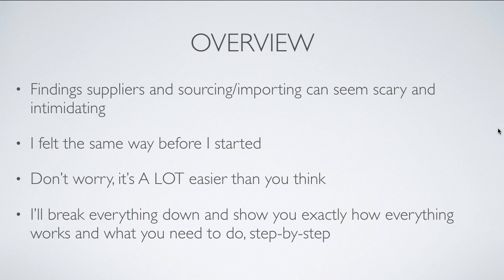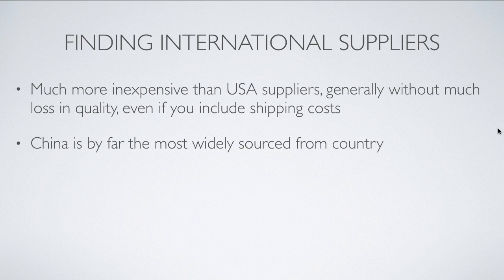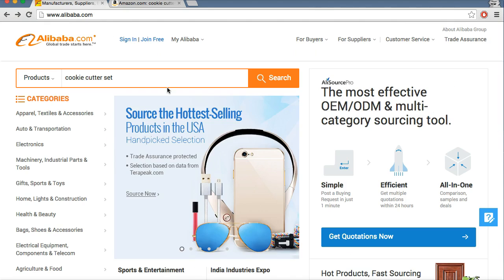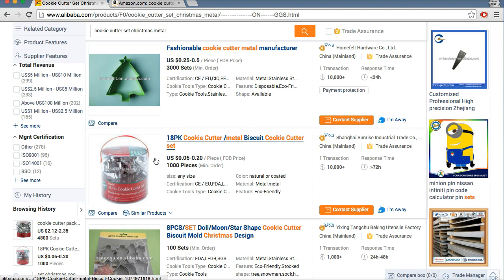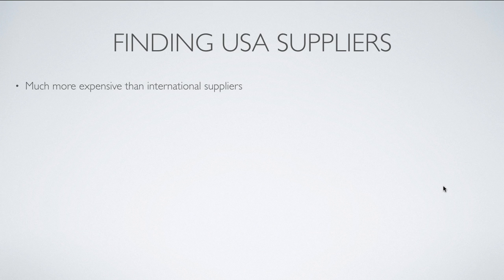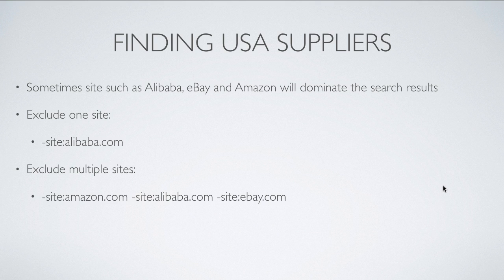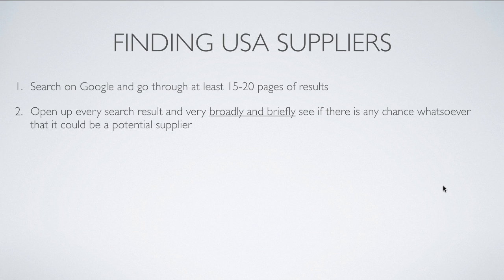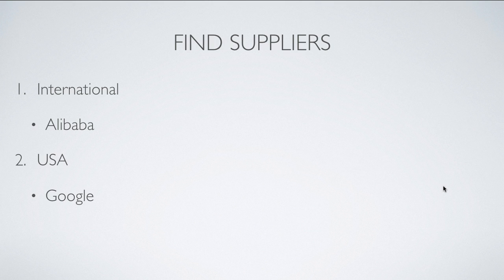Module3 - 3.1 Find Suppliers